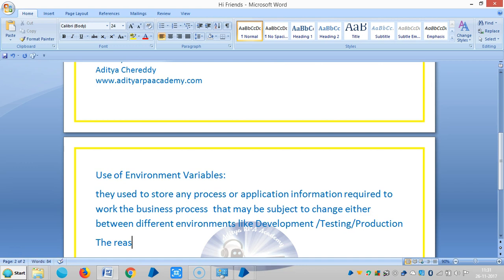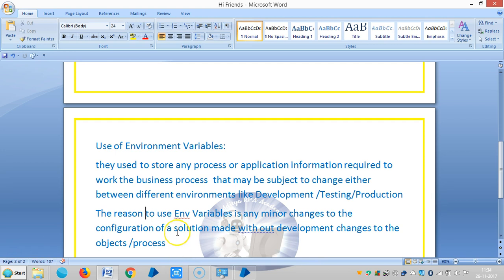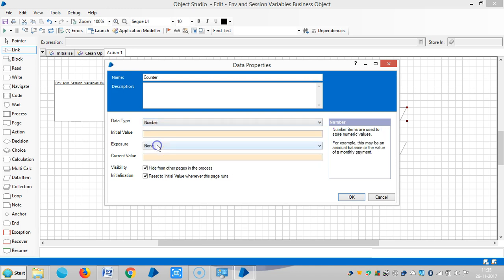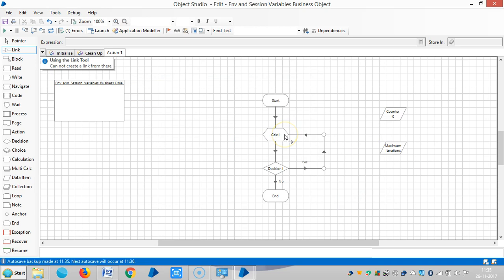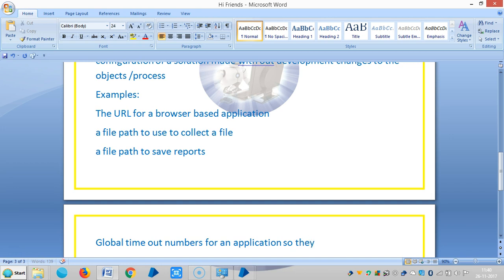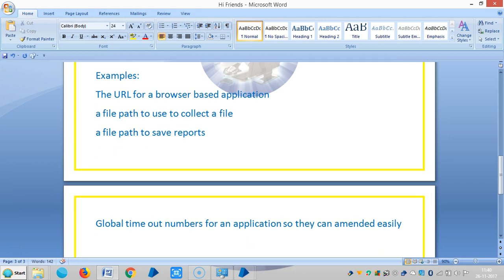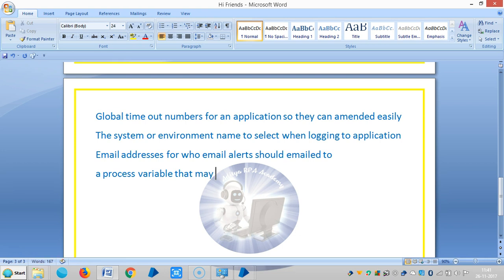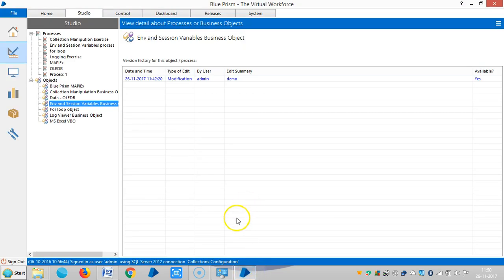BluePrism Env and Session Variables BPES 1002 - Aditya RPA Academy BTM Layout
BluePrism Env and Session Variables BPES 1002 - Aditya RPA Academy